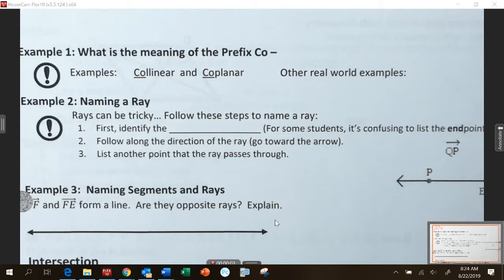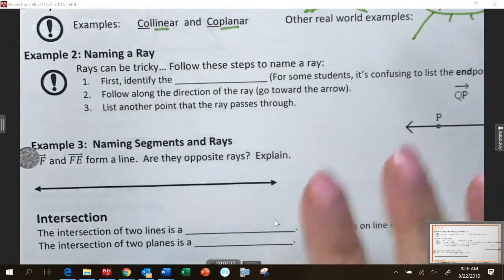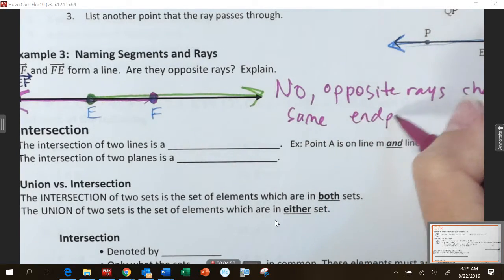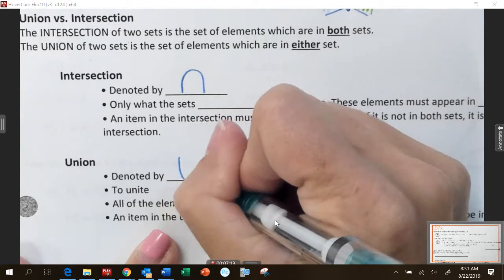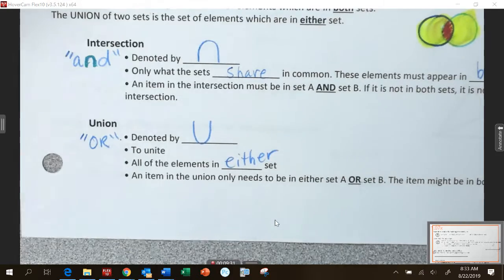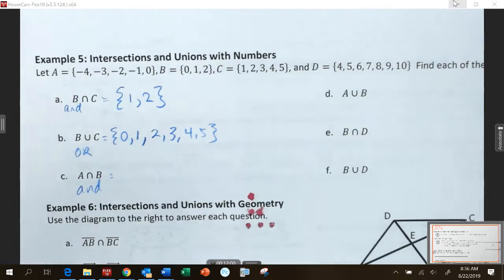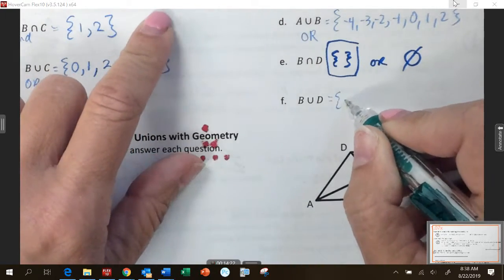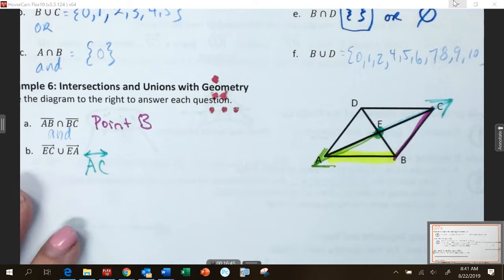Geo 1 1 Day 3 Notes Intersection and Union